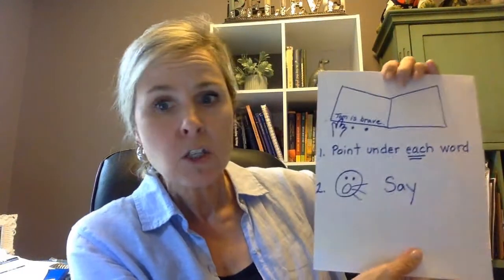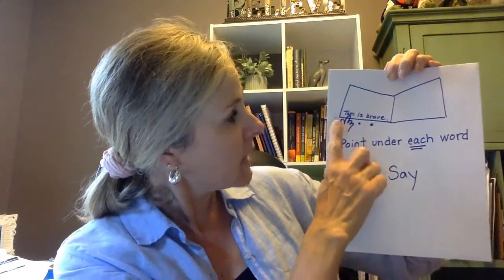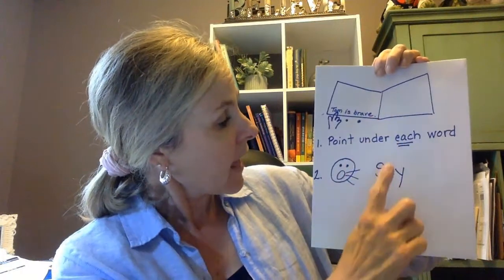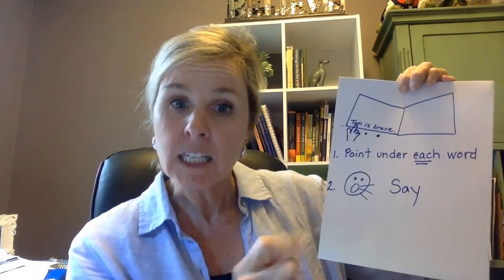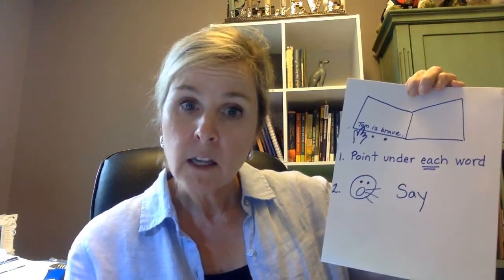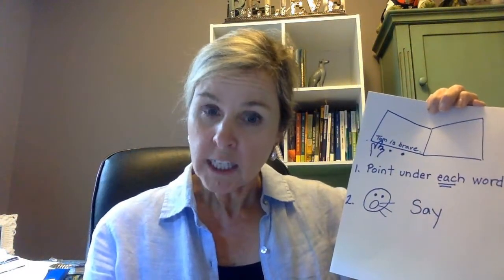Point to each word video